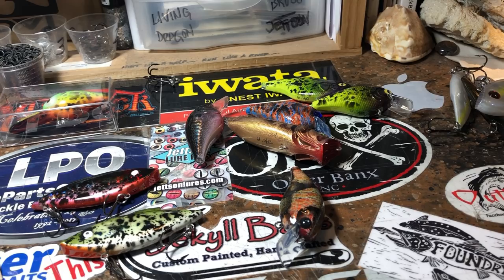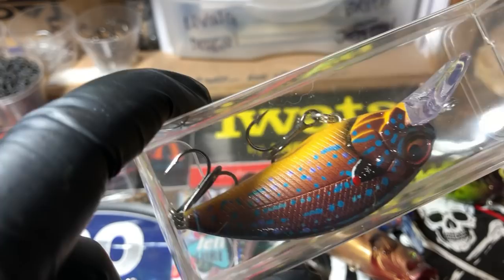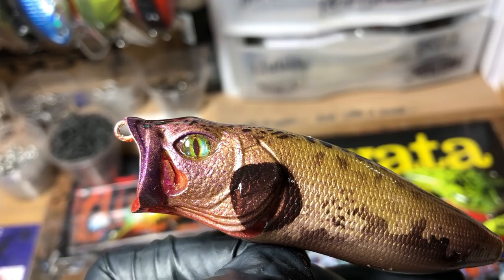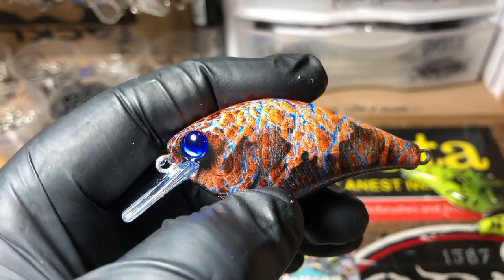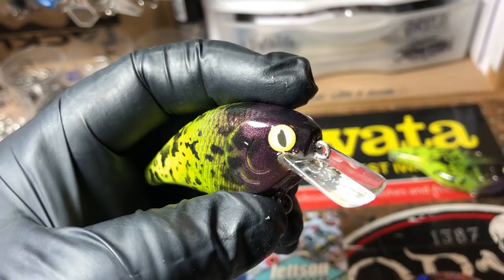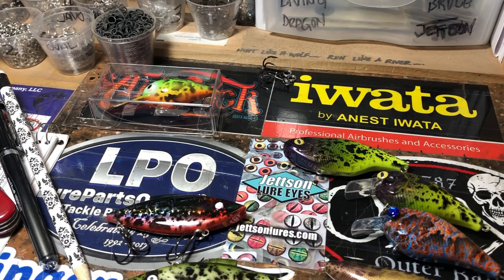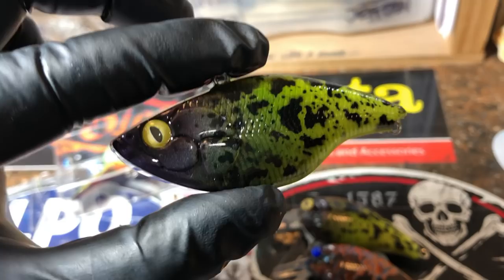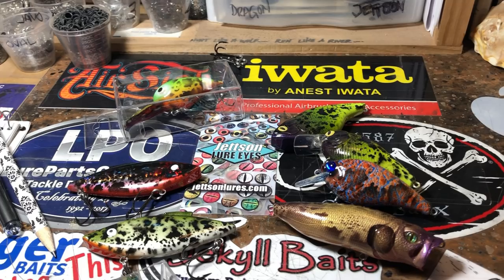Shop Update - "Tourney Wins, Shout Outs and Of Course New Pieces"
Have a FINtastic week everybody! Cheers - Jen at JBCo.

Respirators:
3M (Large)
3M (Small)